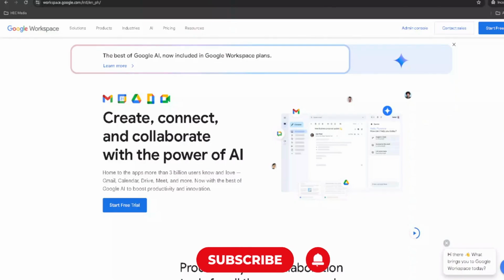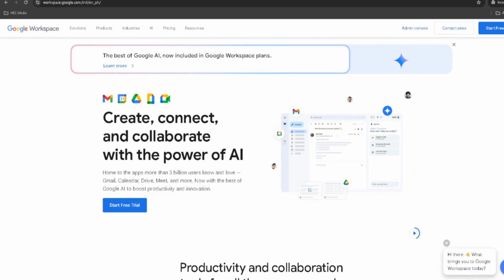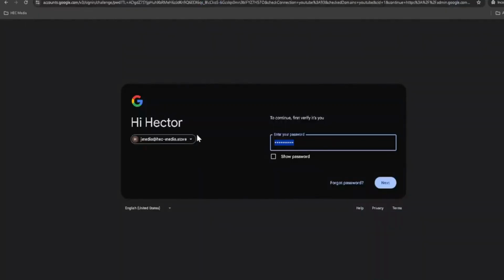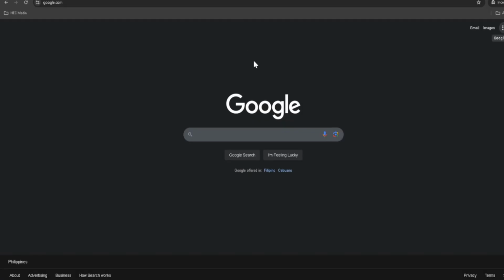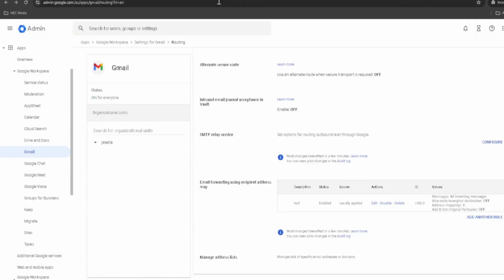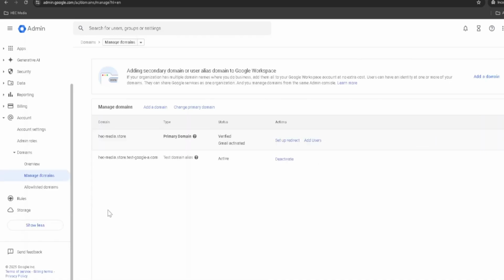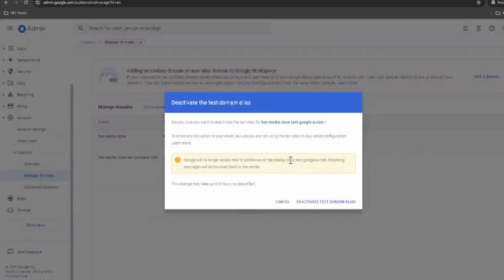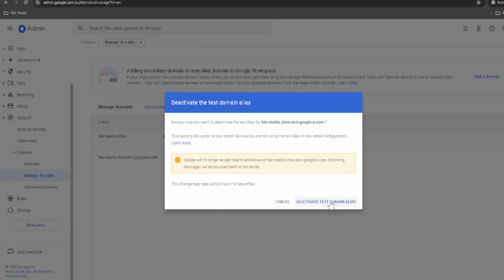How To Remove A Domain From Google Workspace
In this video, I’ll show you how to remove a domain from Google Workspace safely and correctly.

Removing a domain might be necessary if you’re restructuring your organization, switching email providers, or no longer using that domain. It’s important to follow the proper steps to avoid disrupting user accounts or email delivery.

In this step-by-step tutorial, you’ll learn:
• The difference between a primary domain and a secondary domain
• How to remove a secondary domain or domain alias
• What to check before removing a domain (users, groups, and aliases)
• How to verify that the domain has been successfully removed

By the end of this video, you’ll know exactly how to remove a domain from Google Workspace without causing email or account issues.